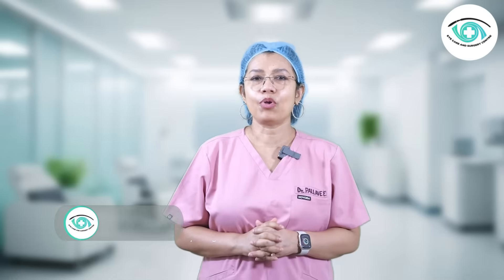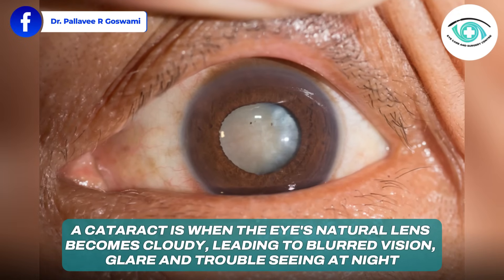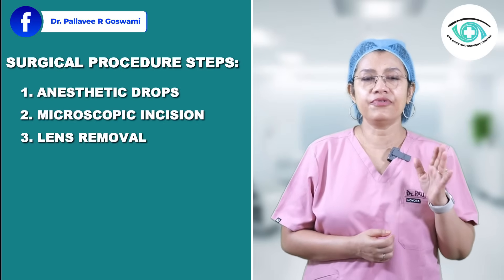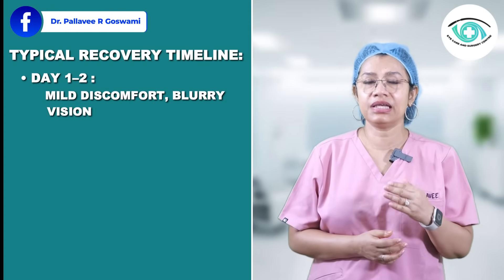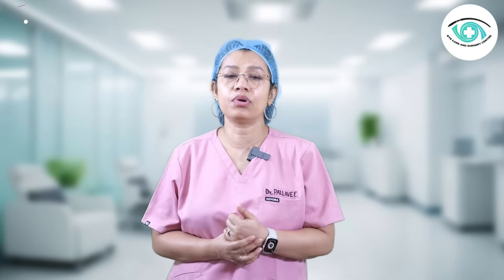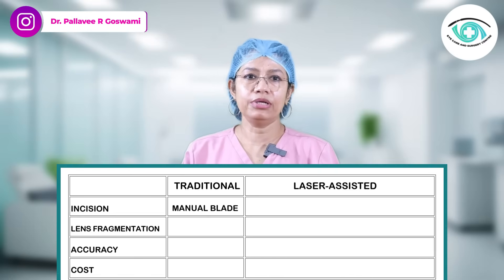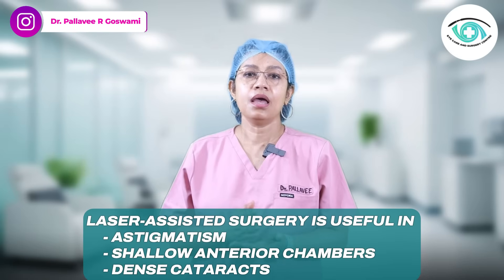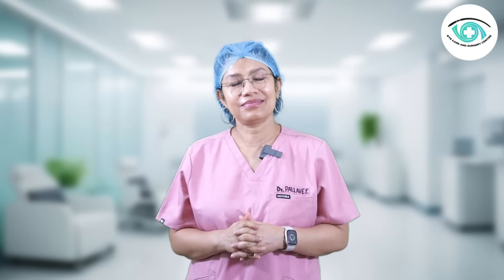Laser vs Traditional Cataract Surgery I Which is better in 2025 ?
In this video, we're diving into the world of cataract surgery to explore the age-old question: is laser-assisted cataract surgery really better than traditional methods in 2025? We'll delve into the benefits and drawbacks of each approach, examining the latest research and expert opinions to give you a comprehensive understanding of which option might be best for you. From improved accuracy to reduced recovery time, we'll cover it all. So, if you're considering cataract surgery or just want to stay informed about the latest medical advancements, this video is for you.

Discover the latest breakthroughs in cataract surgery — is laser-assisted cataract surgery worth it in 2025?

In this video, we explore:
🔹 Traditional cataract surgery vs laser-assisted surgery
🔹 Key differences in technique, safety, and precision
🔹 Benefits, risks, and recovery time for both options
🔹 Which option is best for your eye health and vision goals
Timestamps:
00:00 – Intro: Why This Comparison Matters
00:45 – What is Cataract Surgery?
01:17 – The Surgery-Step by Step
02:05 – Recovery & Post-Op Care
02:53 – Success Rates & Outcomes
03:24 – Traditional Vs Laser Assisted Cataract Surgery
04:29 – Who Should Consider Laser Cataract Surgery?
04:46 – Final Summary & Tips

• Instagram: Dr. Pallavee R Goswami
• Facebook: Dr. Pallavee R Goswami - Eye Care & Surgery Centre

Tags & Keywords:
Cataract Surgery
Laser-Assisted Cataract Surgery
Femtosecond Laser
Eye Surgery
Cataract Removal
Vision Correction Surgery
Cataract Surgery 2025
Advanced Eye Surgery
Laser Eye Treatment
Cataract Recovery
Eye Surgeon Explains
Intraocular Lens
Laser-Assisted Surgery
Ophthalmology
Cataract Symptoms
Cataract
Ophthalmologist
Eye Health
Cataracts
Traditional Cataract Surgery
Health and Wellness
Cataract Treatment